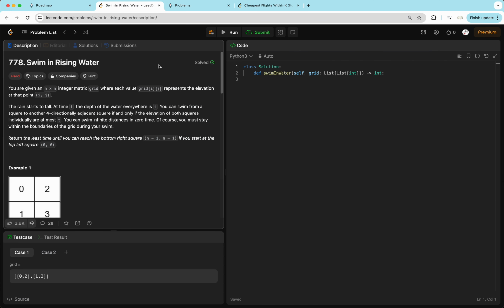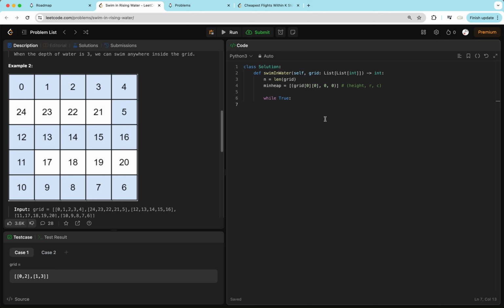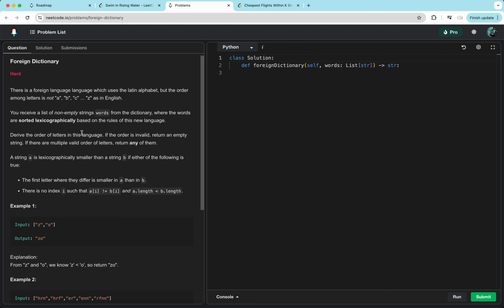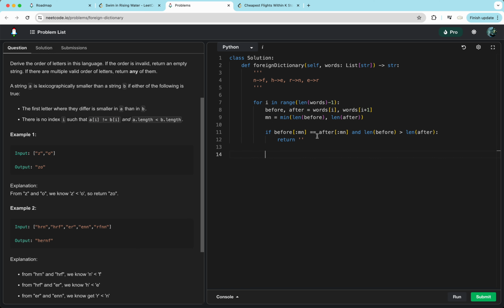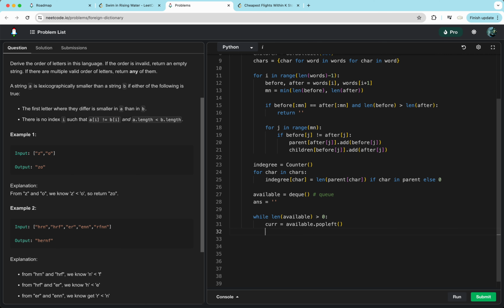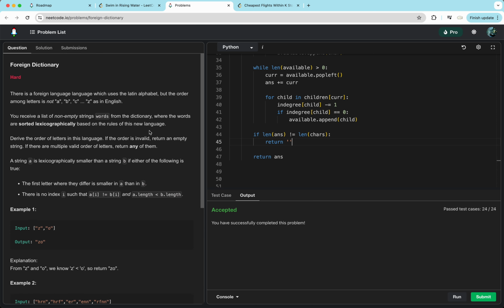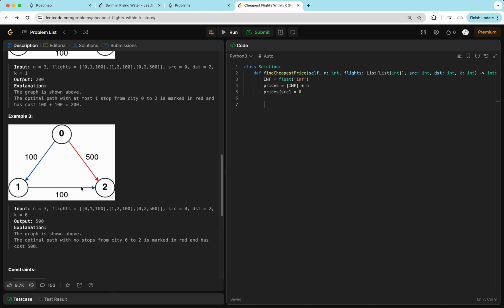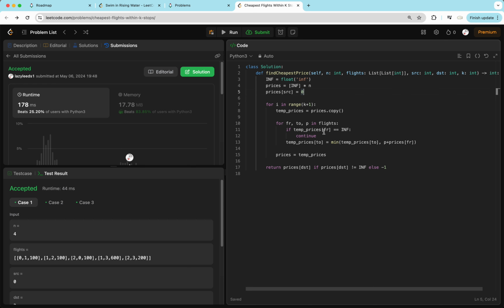LeetCode 150 Roadmap - Advanced Graphs Part 2 (Dijkstra's Algorithm, Topological Sort, Bellman-Ford)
Dijkstra's algorithm is a method for finding the shortest path between nodes in a graph, where each edge has a non-negative weight. It starts from a source node and explores the closest unvisited nodes first, updating the shortest distance to each node as it progresses. The algorithm maintains a priority queue of nodes sorted by their current shortest distance from the source. It repeatedly selects the node with the smallest distance, explores its neighbors, and updates their distances if a shorter path is found. This process continues until all reachable nodes have been visited.

Topological sort is a linear ordering of the vertices of a directed acyclic graph (DAG) such that for every directed edge uv from vertex u to vertex v, u comes before v in the ordering. It's often used in task scheduling, where tasks must be executed in a specific order with precedence constraints. The algorithm works by repeatedly selecting a vertex with no incoming edges, removing it from the graph, and adding it to the sorted order. This process continues until all vertices are removed.

Bellman-Ford algorithm is used to find the shortest paths from a single source vertex to all other vertices in a weighted graph, even in the presence of negative weight edges, as long as there are no negative weight cycles reachable from the source. It iteratively relaxes edges, meaning it attempts to improve the shortest path estimate to each vertex by considering all possible edges. The algorithm performs this relaxation process for each vertex for a number of iterations equal to the number of vertices minus one, ensuring convergence to the shortest paths.